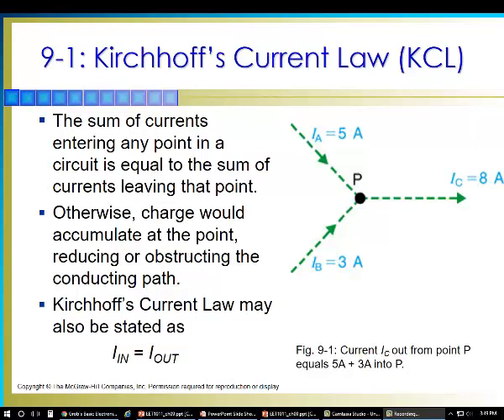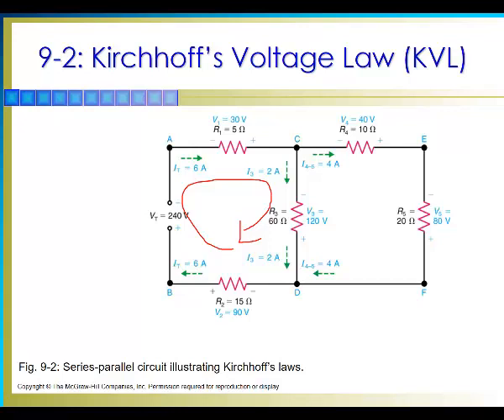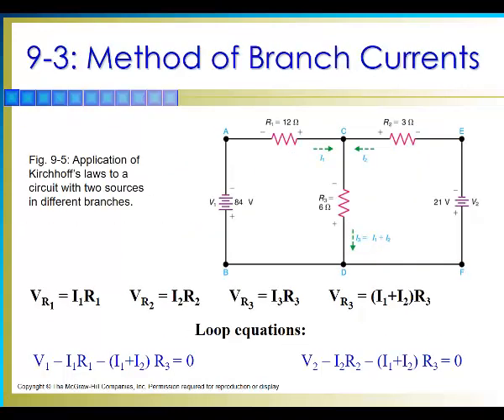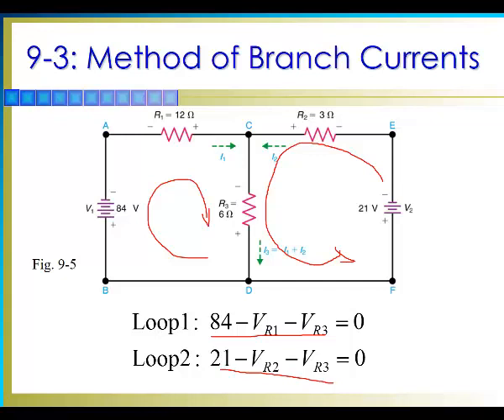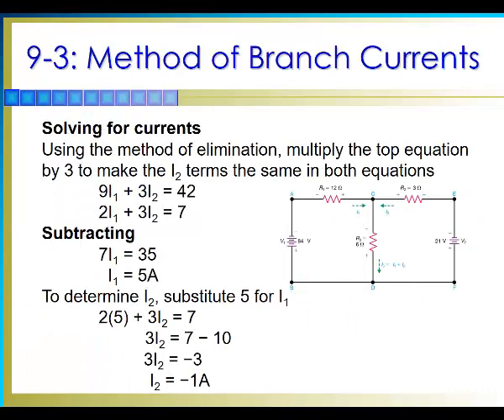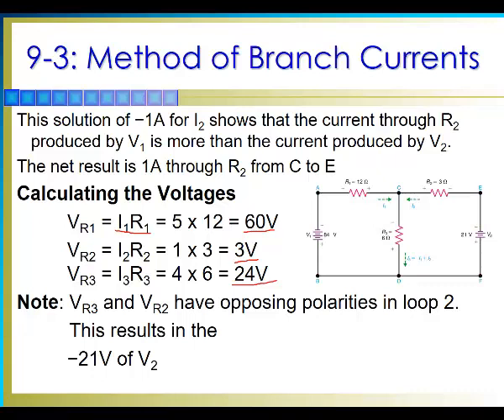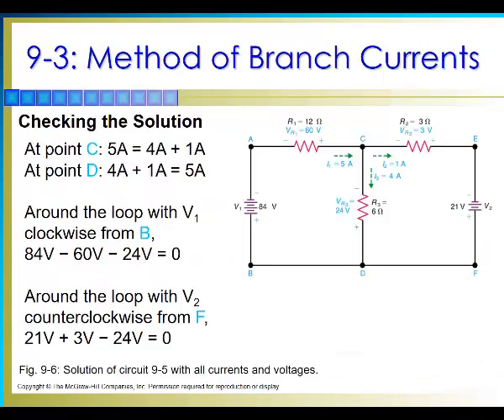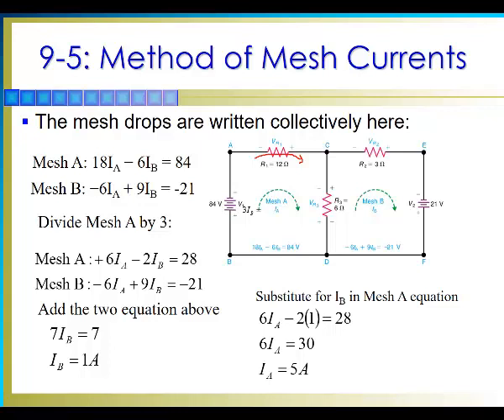EET1011 Ch 9 Kirchhoff's Laws